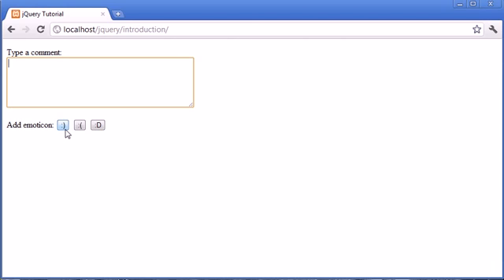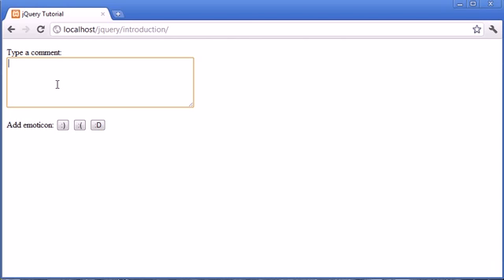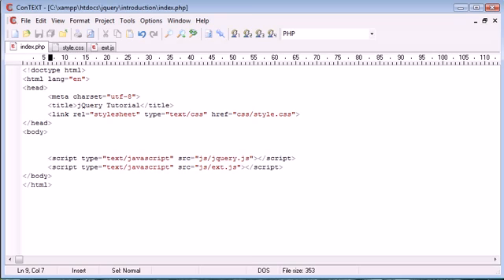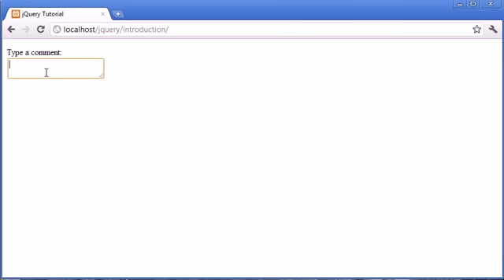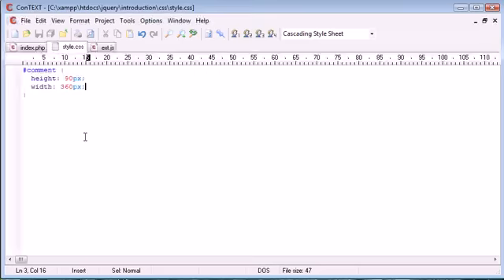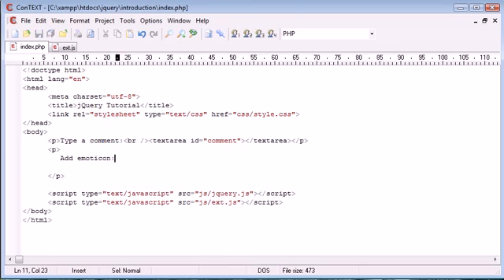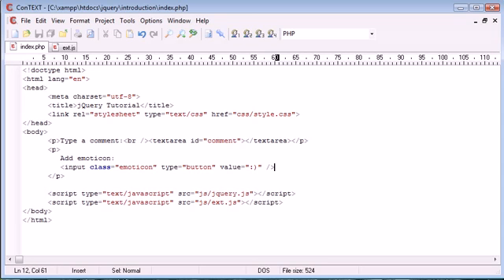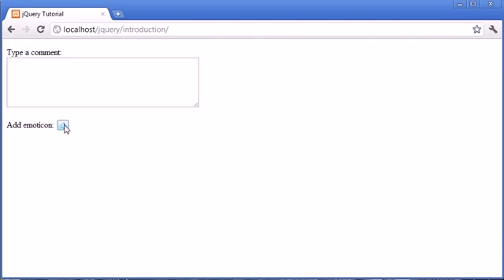jQuery Tutorial 192 Textarea emoticon text inserter